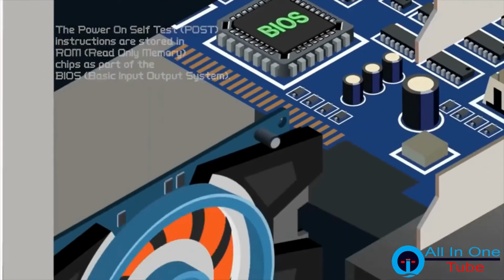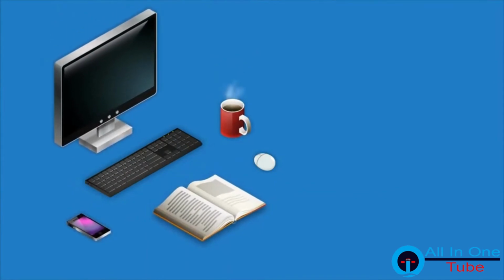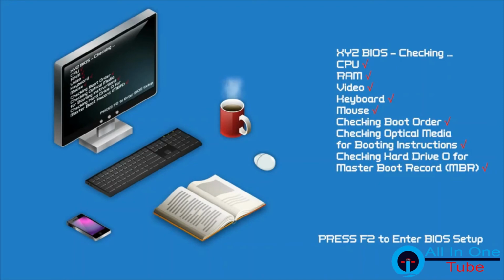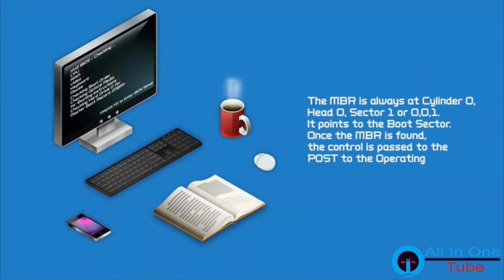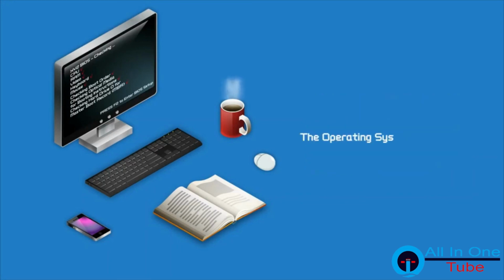የኮምፒዩተር አኒሜሽን ሂደት የኮምፒውተር ክፍል